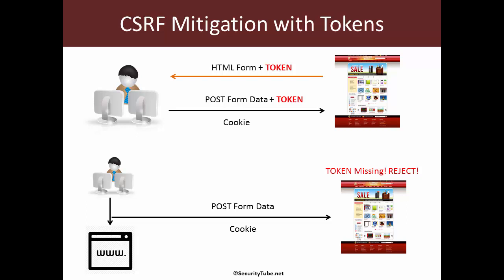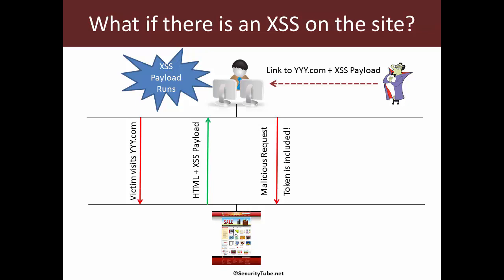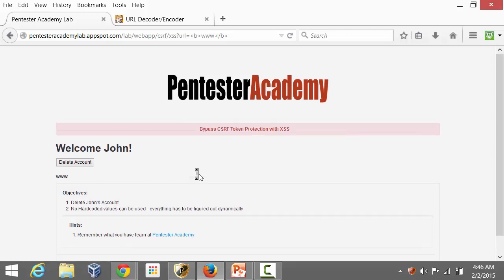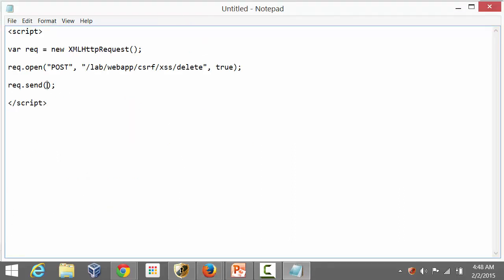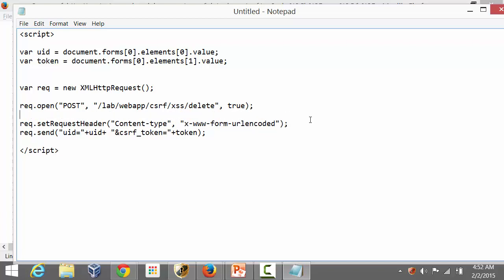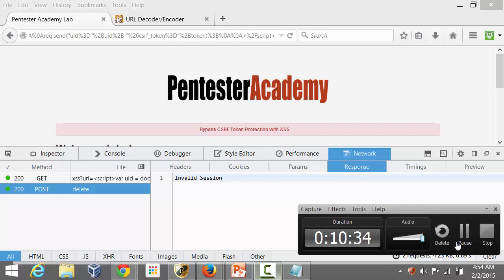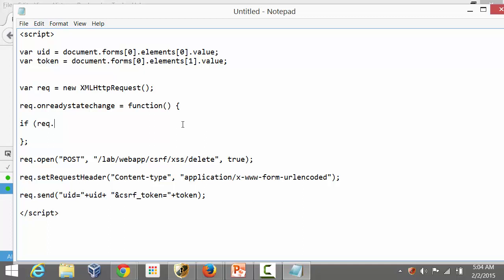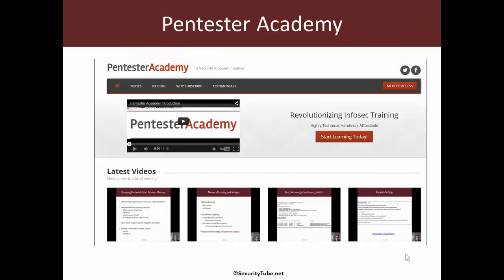110 csrf and xss